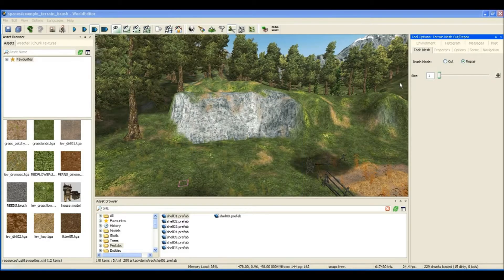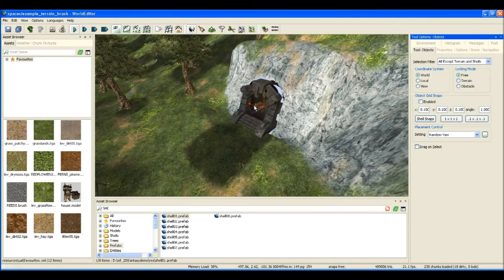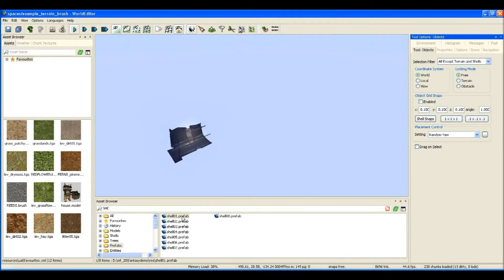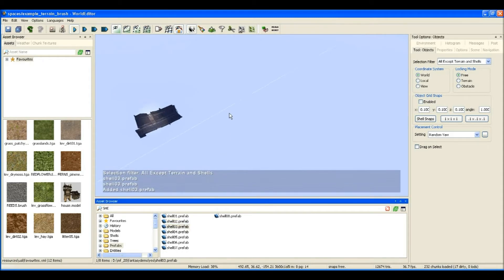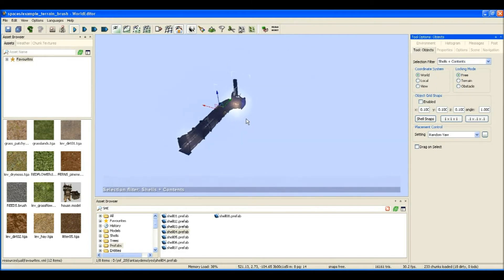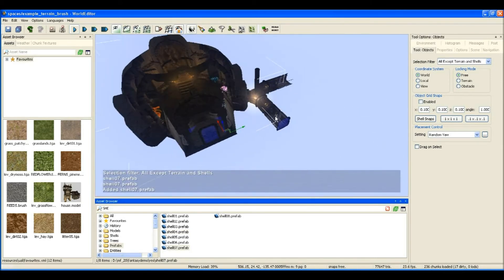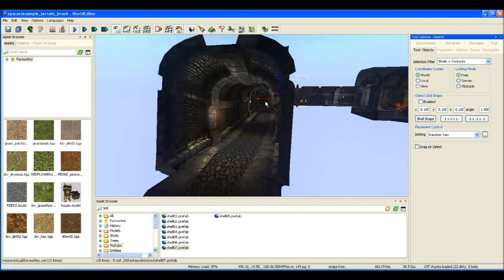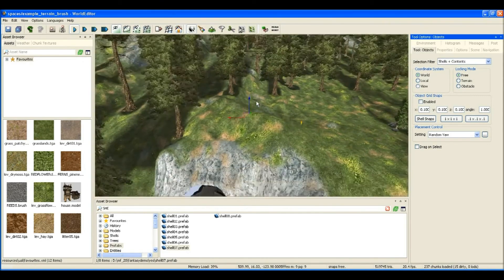BigWorld Tutorial: World Editor: Creating a Dungeon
Powered by BigWorld Platform Technology.